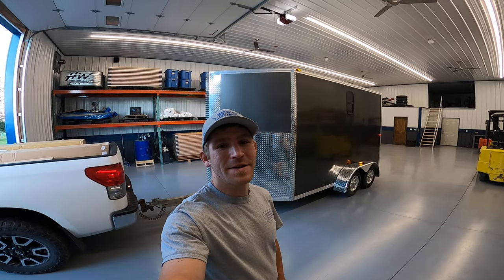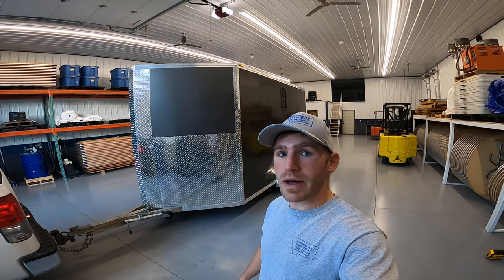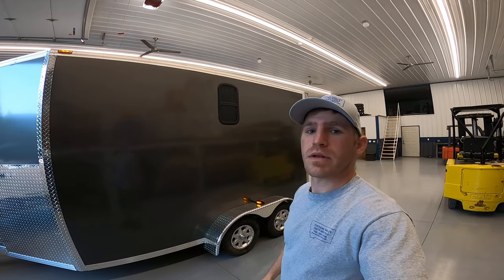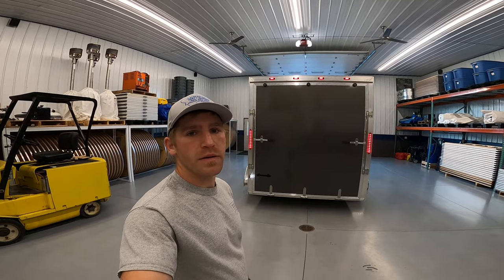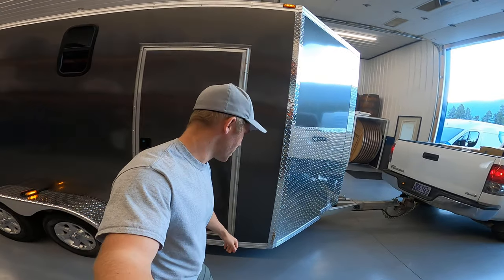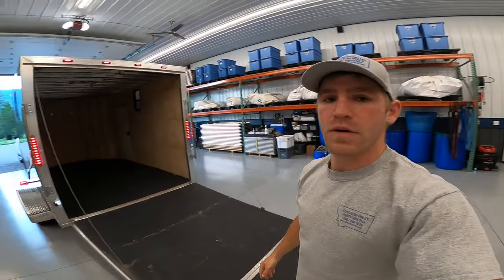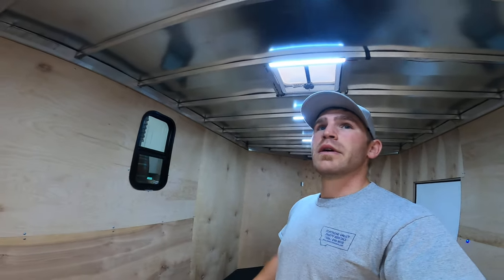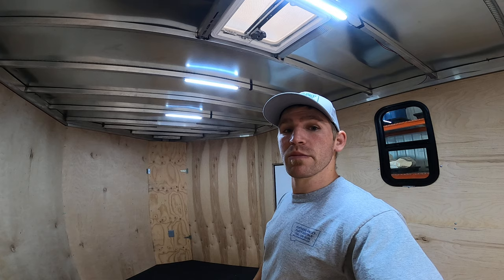Enclosed Trailer Rebuild. Final Walk Around.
The enclosed trailer is complete!